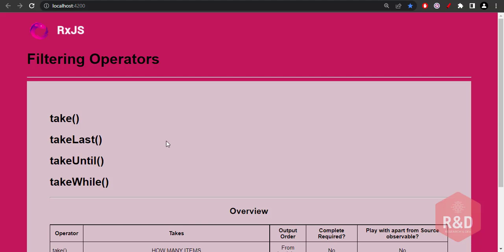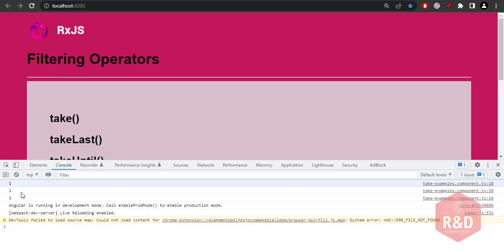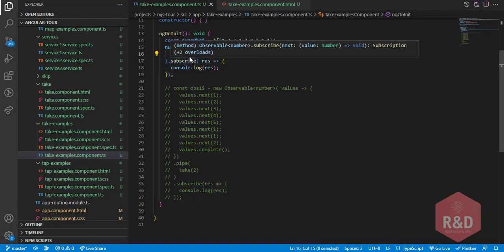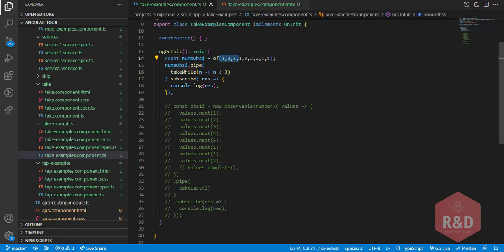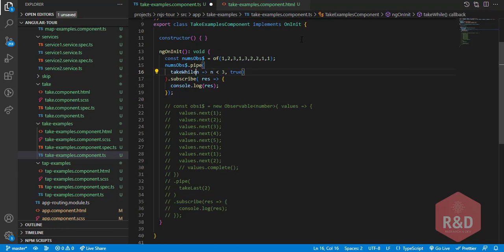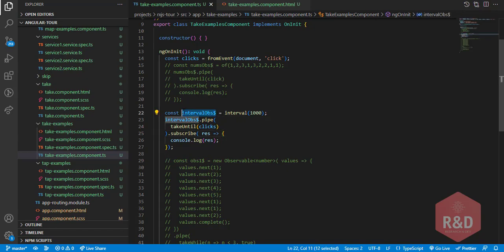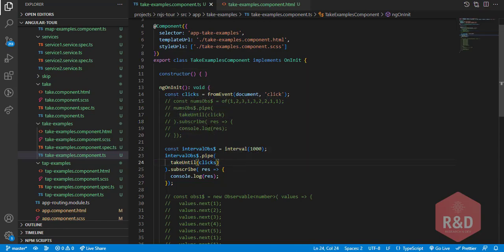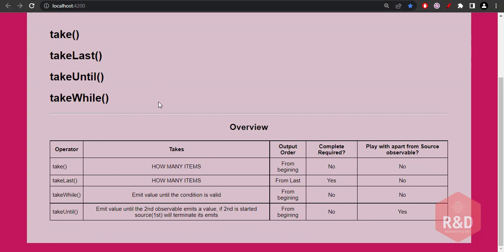RxJs | take(), takeLast(), takeWhile(), takeUntil() operators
00:00 - All take operators overview
01:20 - take() operator with examples
03:03 - takeLast() operator with examples
04:34 - takeWhile() operator with examples
07:32 - takeUntil() operator with examples